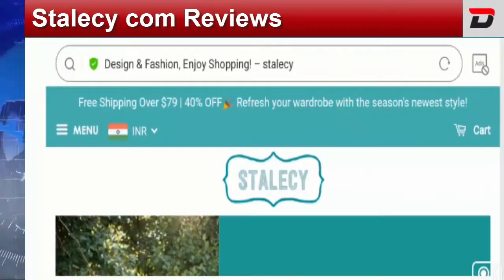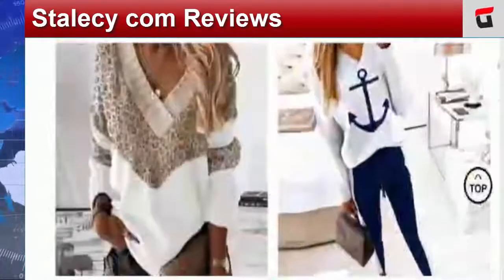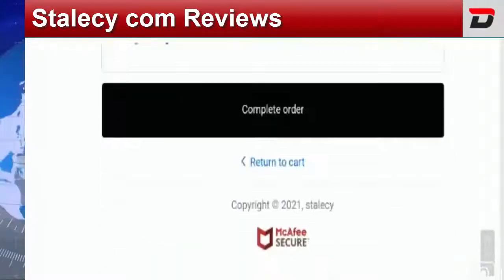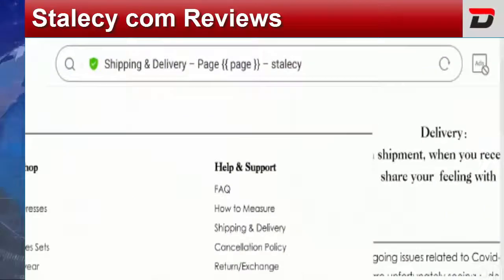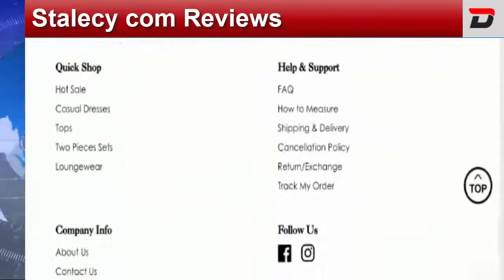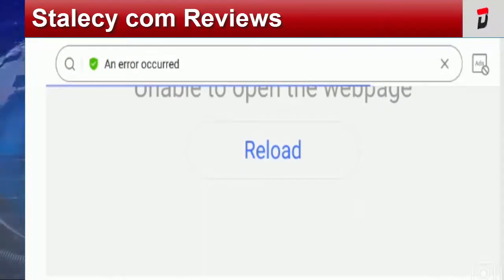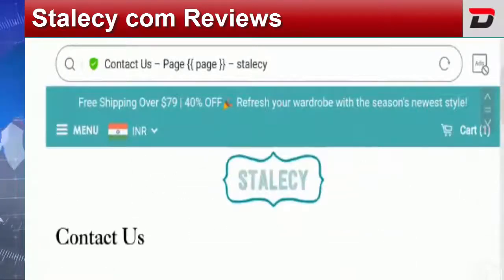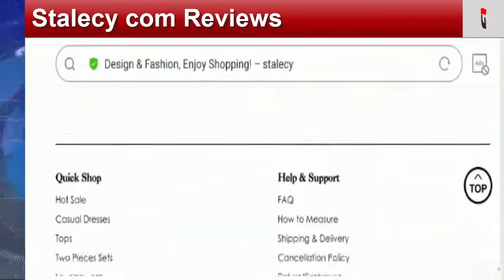Stalecy com Reviews (April 2021) Is It Legit Or Scam? Watch! | DodBuzz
About Stalecy com Reviews-

Today, I am going to explain - Is Stalecy com Reviews Legit or a Scam. Friends, this is not our product/website. If you have never ordered anything from this product/website, this unbiased review will help you in deciding the answer to this question -  Should I buy from it or not? If you have experienced any fraud over this product/website then watch this video till the end, I will share the way to get your money back.

Refund Link-

DodBuzz